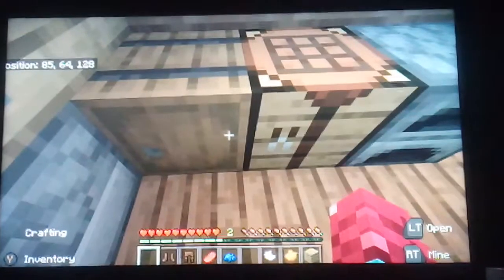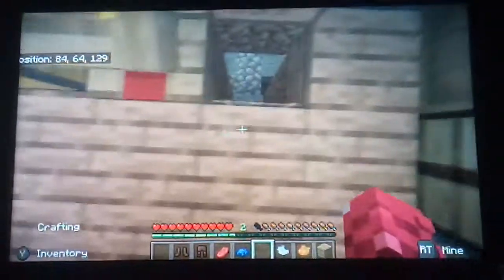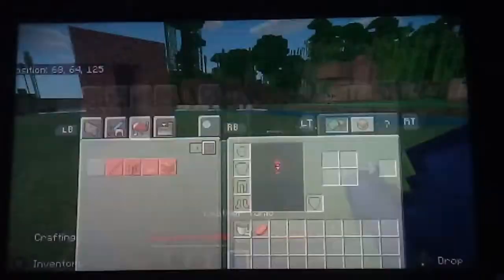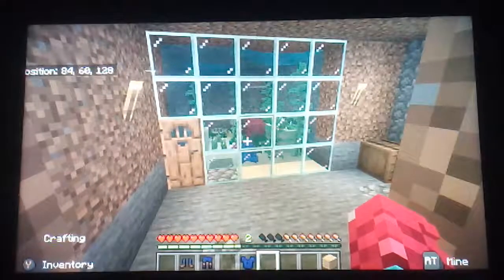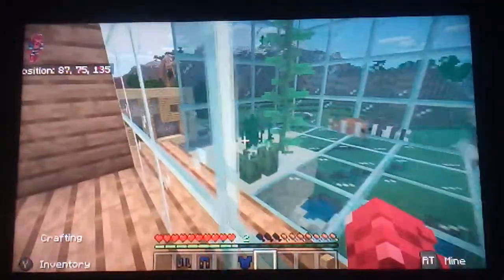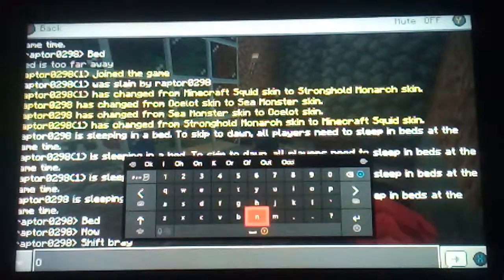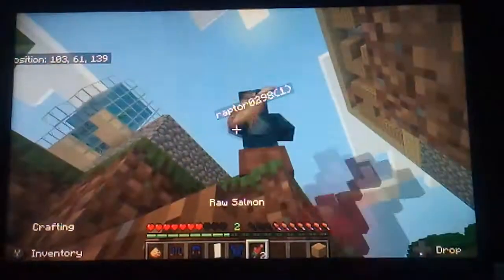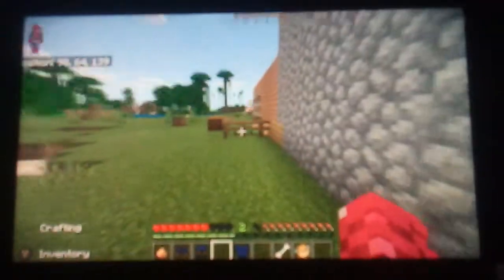How to make dye armor in Xbox one how to make dye armor